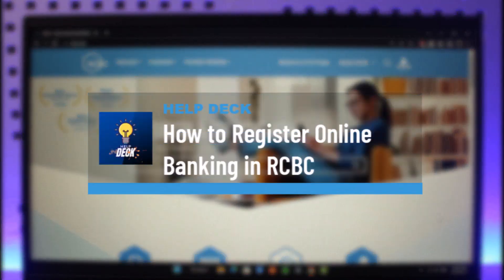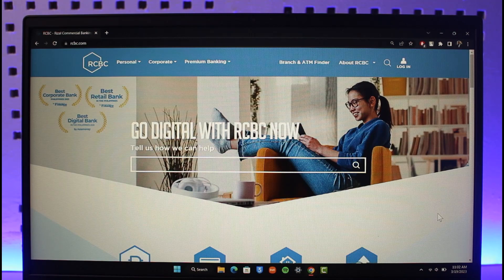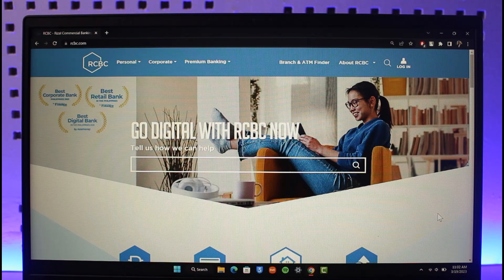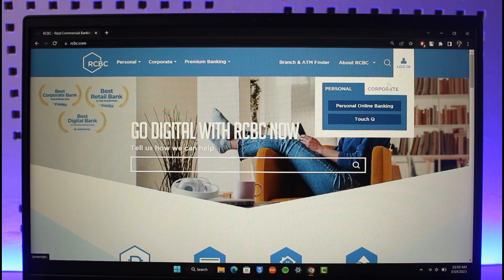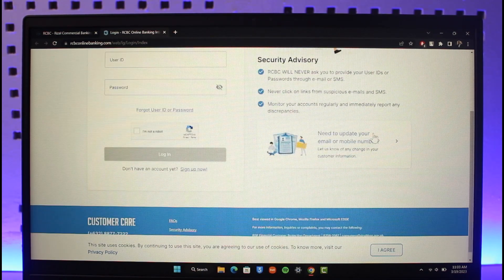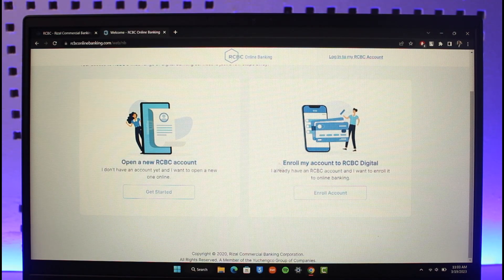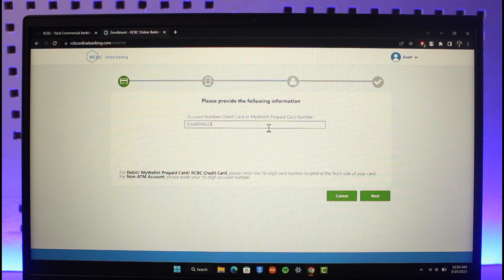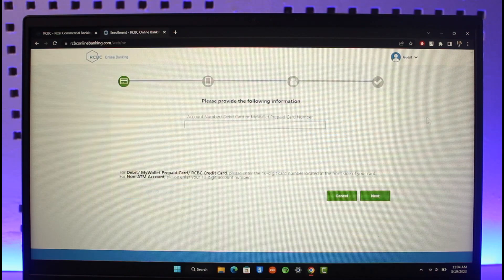How to Register Online Banking in RCBC !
This video guides you in quick easy steps to register for an online banking account on the RCBC bank. So make sure to watch this video till the end.

~ Chapters:
0:00 Introduction
0:50 Register Online Banking in RCBC
1:43 Conclusion